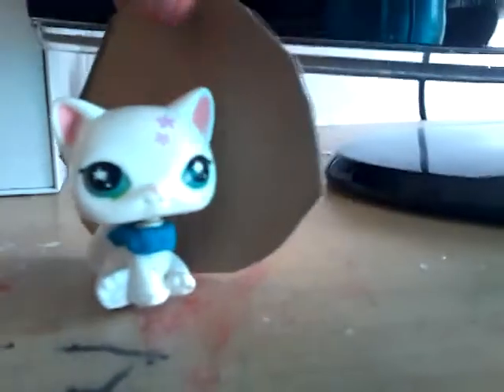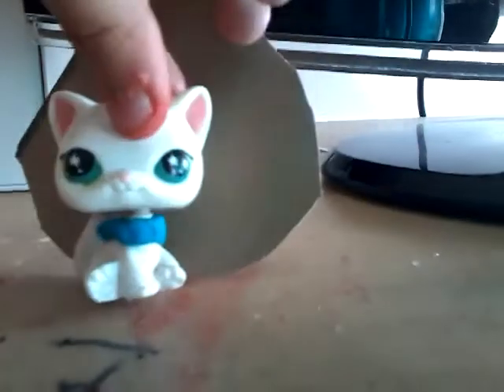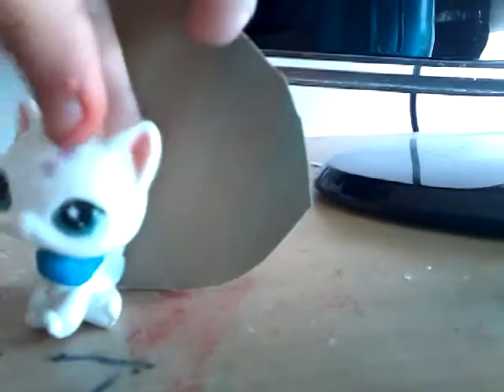Diy table ~yadira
Im still sick but enjoy the diy